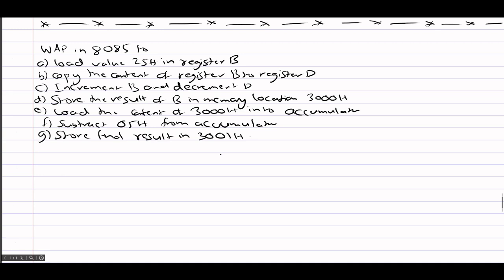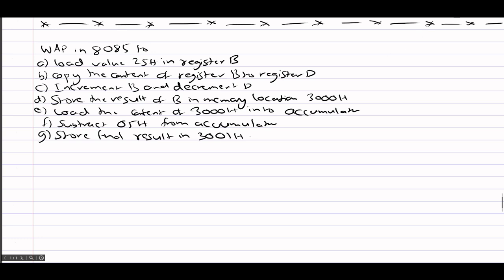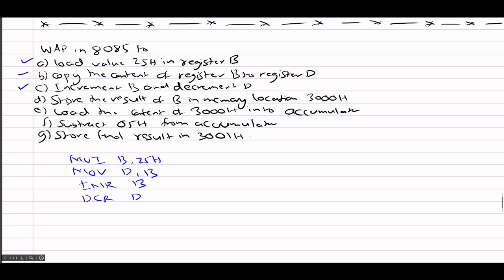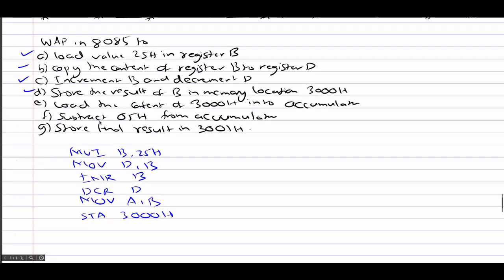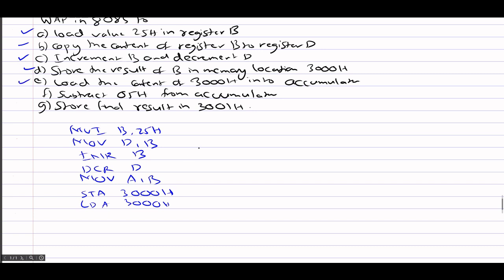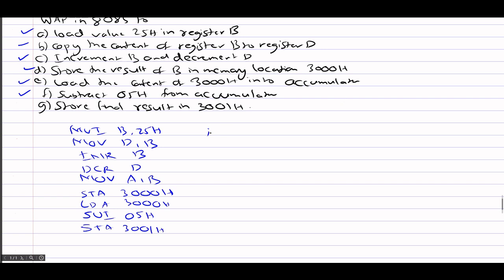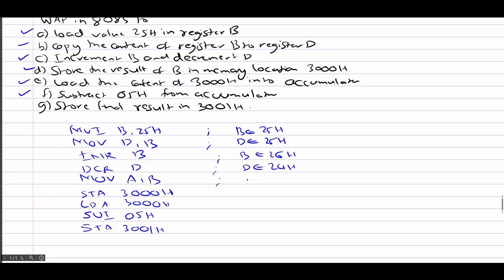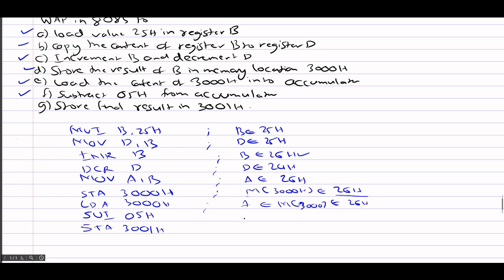8085 Program: Load, Copy, Increment, Decrement & Store | Explained Step by Step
In this video, we solve an 8085 Assembly Language Program using a combination of data transfer and arithmetic instructions like MVI, MOV, INR, DCR, STA, LDA, and SUI.

🔍 Program Objective:

    Load a value into a register

    Copy, increment, decrement operations

    Store and load data from memory

    Perform subtraction using the accumulator

📚 Instructions Used:
MVI, MOV, INR, DCR, LXI, MOV M, LDA, SUI, STA, HLT

💡 This is a great example to revise most of the data transfer and arithmetic operations you've learned so far!